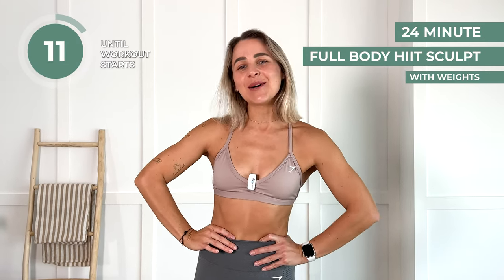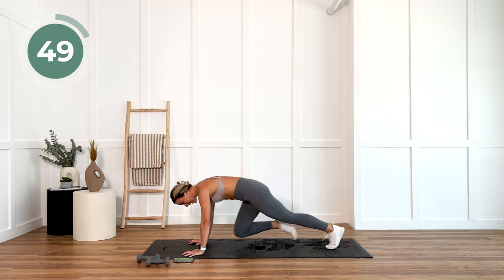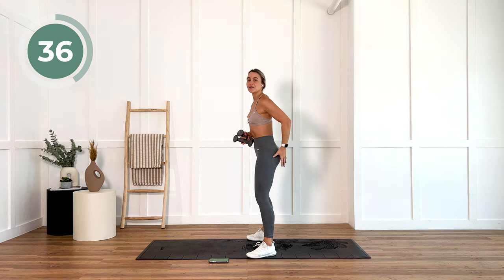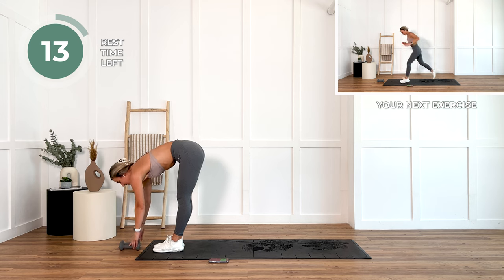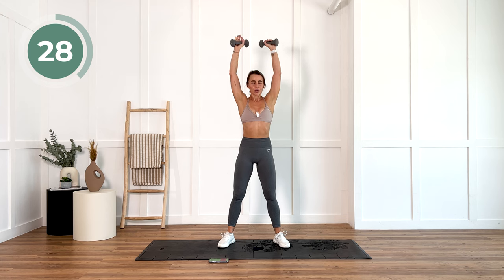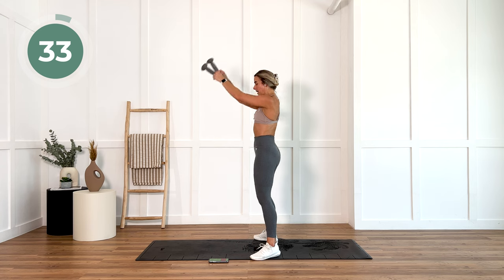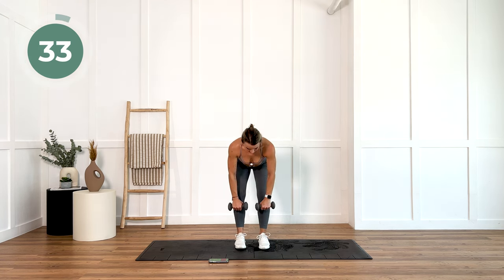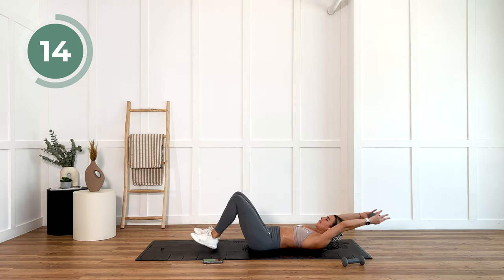FULL BODY HIIT SCULPT (with weights) // 24 Min Workout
This full body HIIT sculpt workout with weights will help you get toned and get fat loss results 🔥 It's 24 minutes and I am using 3 kg dumbbells. We focus on arms, legs, abs and booty to cover total body HIIT workout. Do this 3-4 times for the next 3 weeks to lose weight & learn how to get abs. Get transformation results fast by following a healthy diet meal plan and do my workouts daily. Start NOW, let's sweat 😅❤️

Welcome to the Fox Fam my love!

Amy x

0:00 Full Body HIIT Sculpt Intro
0:10 Full Body HIIT Sculpt Main Workout
23:50 Full Body HIIT Sculpt Outro & Next Workout

My workouts are intended to inspire you to live a healthy and happy life. Following them consistently will result in you getting fitter, boosting your self-confidence and reaching your body goals.
I have loads of workouts on my channel and there are so many more to come!
Being on my channel, following my workouts and showing love here is the first step to you being a better person.
Remember to stay consistent and follow a healthy nutrition plan to see the best results.
If you are not confident doing these exercises or you have existing injuries, please seek advice from a certified personal trainer or fitness professional. Amy Fox will not be responsible or liable in any way or form, if you sustain injuries or harm following her workouts.